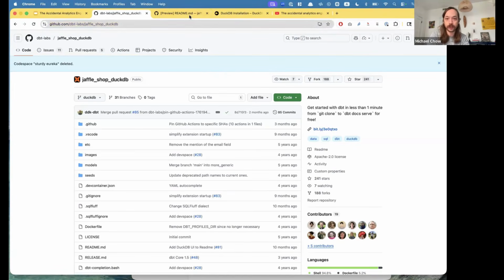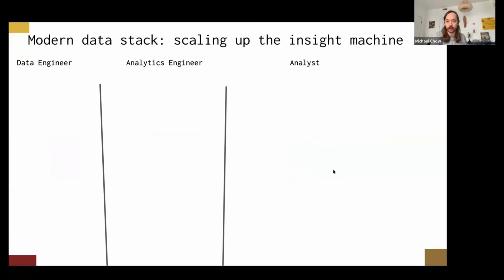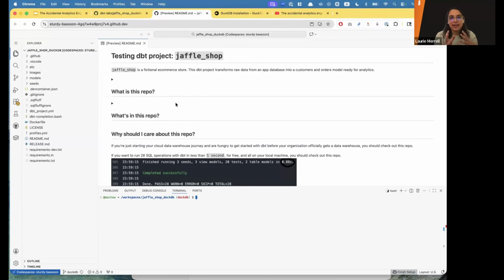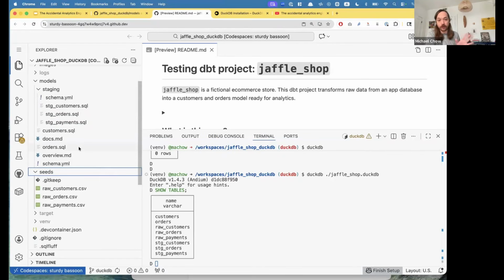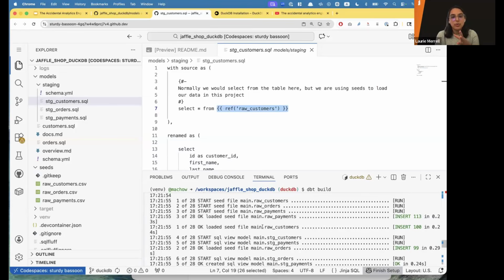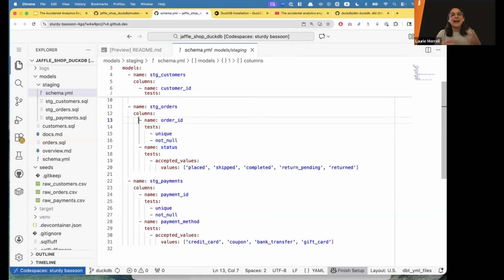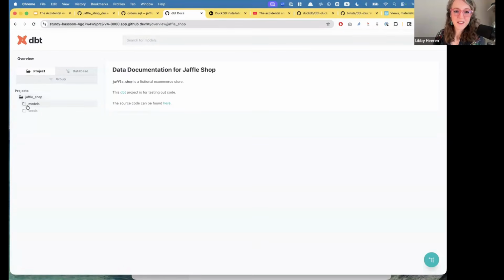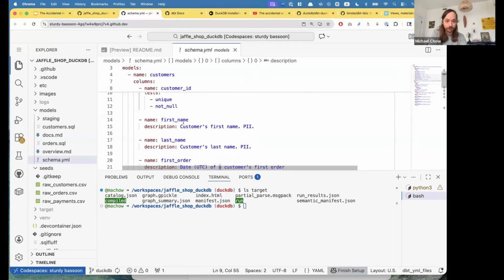What even is dbt? An Analytics engineer explains | Laurie Merrell & Michael Chow | Data Science Lab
The Data Science Lab is a live weekly call. Register at pos.it/dslab! Discord invites go out each week on lives calls. We'd love to have you!

The Lab is an open, messy space for learning and asking questions. Think of it like pair coding with a friend or two. Learn something new, and share what you know to help others grow.

On this call, Libby Heeren is joined by Jarvis Innovations Lead Analytics Engineer Laurie Merrell and Posit Principal Software Engineer Michael Chow as they walk us through a beginner dbt project and let us ask as many questions as we like (and we do, we ask all the questions, including, WHAT EVEN IS dbt??). This is a super friendly, MESSY, collaborative, and curious peek at dbt. It's is a tool that's often mysterious to data scientists and it's a big enough framework that it can feel tough to get started with. Walking through the basics makes it way easier to get into!

Hosting crew from Posit: Libby Heeren, Isabella Velasquez

Resources from the hosts and chat:

🔗 "Why is dbt so important" shared by Jenna in the chat

Timestamps
00:00 Introduction
01:09 Guest introductions: Michael Chow and Laurie Merrell
04:15 Overview of today's session
05:51 Setting up the GitHub Codespace
07:00 The data science workflow vs. organizational needs
10:06 Why dbt is hard to learn in the abstract
13:34 "Could we back up and explain what dbt is again?"
19:12 Running 'dbt build'
20:00 Inspecting the database with DuckDB CLI
26:21 "Does dbt have concurrency or dependency capabilities?"
27:37 Understanding the 'ref' macro
29:52 "Is dbt an orchestrator?"
31:14 "Starting a project from scratch with just SQL?"
32:04 "How is this better than writing Python scripts?"
35:46 "Is data source detection dynamic with dbt?"
38:36 Generating and serving dbt docs
46:51 "Is dbt an IDE like RStudio, but for SQL?"
52:32 Branching and development environments
53:57 "Where would you begin on a brand new project?"
56:38 "How would you validate dependencies and downstream impacts?"
57:48 Defining a view versus a table